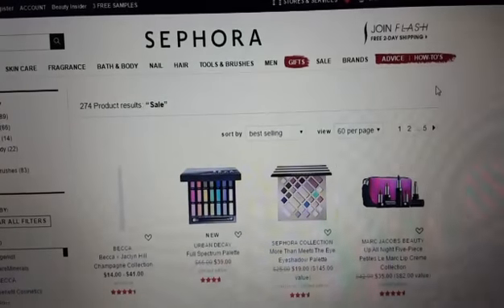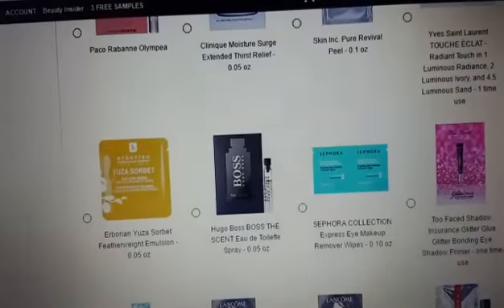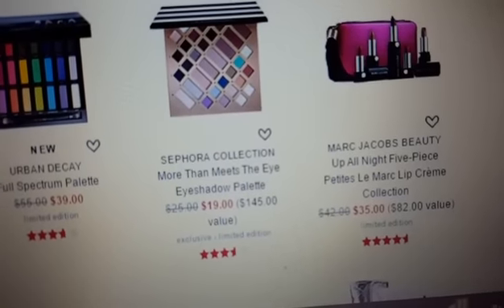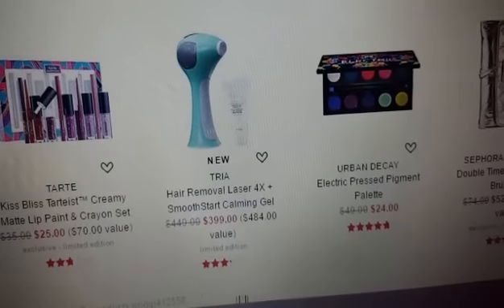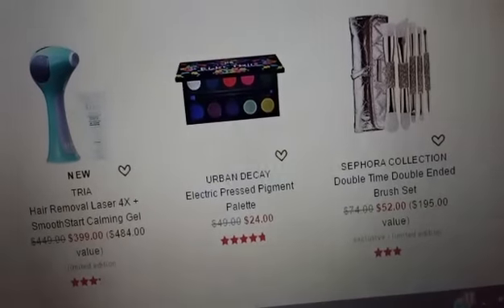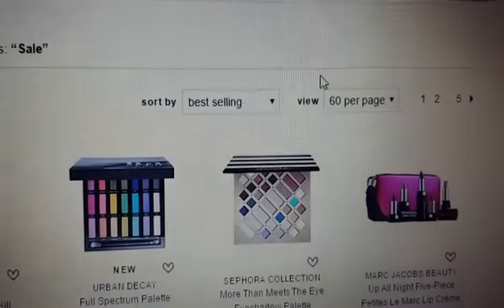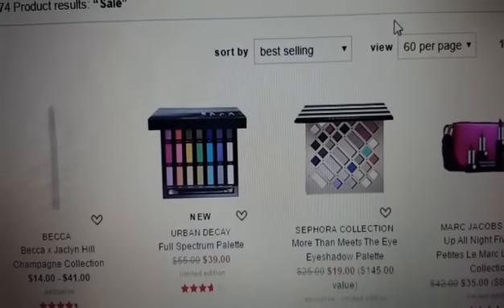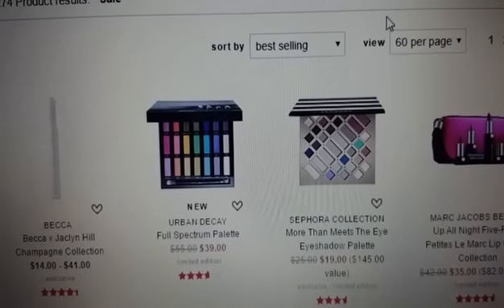Sephora / Free Shipping / Free Samples